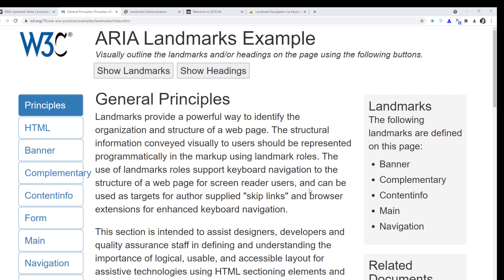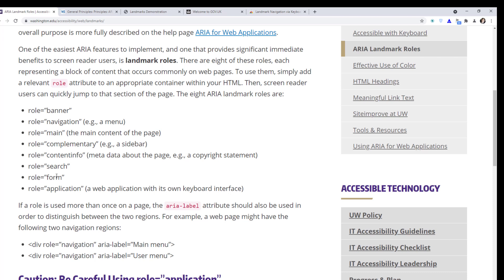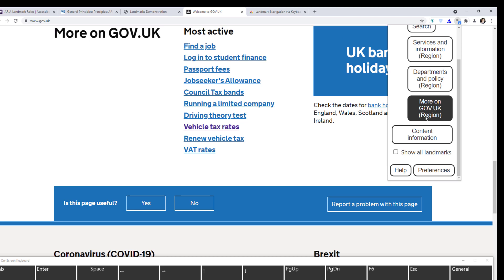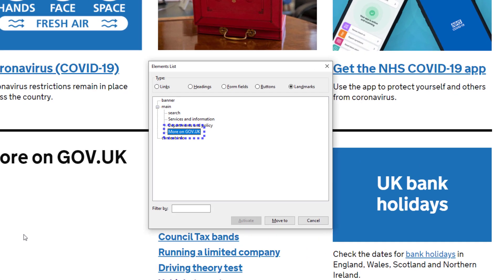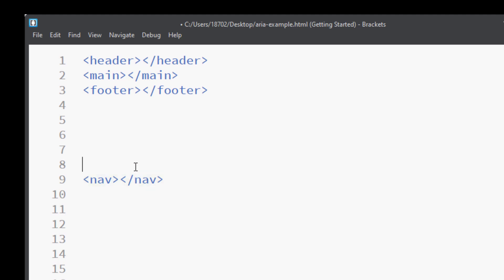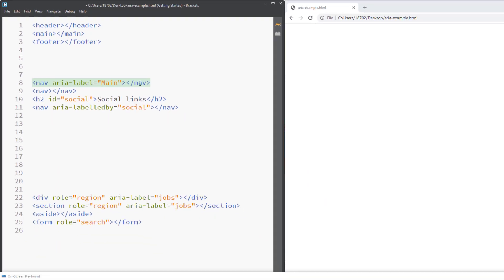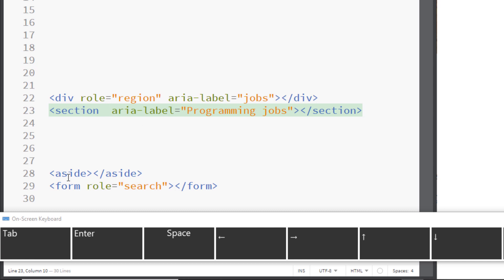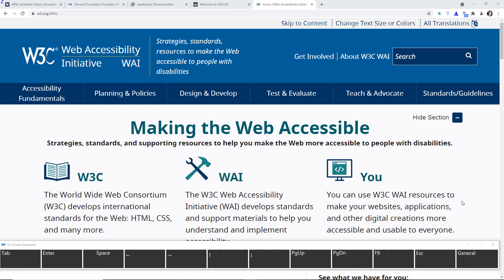What are ARIA Landmarks?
ARIA (WAI-ARIA) is an acronym for Accessible Rich Internet Applications. ARIA is a set of attributes you can add to HTML elements that define ways to make web content and applications accessible to users with disabilities who use assistive technologies (AT).

ARIA landmarks are attributes you add to elements to create semantically defined sections of a page that allow users of assistive technologies to navigate the page more easily. In this video, we will discuss what ARIA landmarks are and give practical examples on how to use them in order to make websites more accessible.

Video Chapters:
0:00 What is an ARIA Landmark?
0:53 W3C Landmarks Example
2:07 Gov.uk Website Example
5:10 Landmark Code in HTML 5
10:06 Conclusion & Screen Reader Navigation